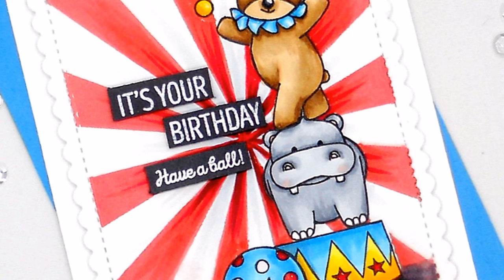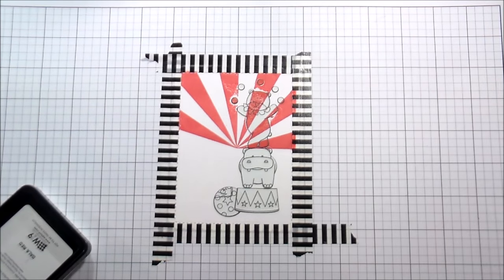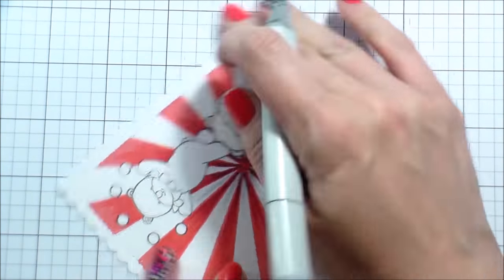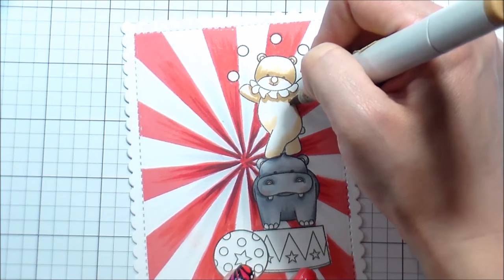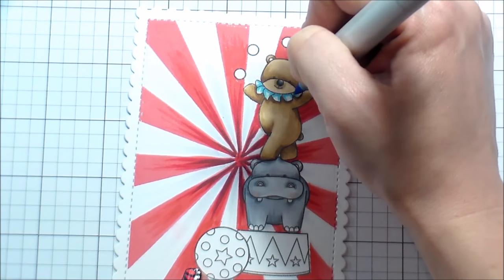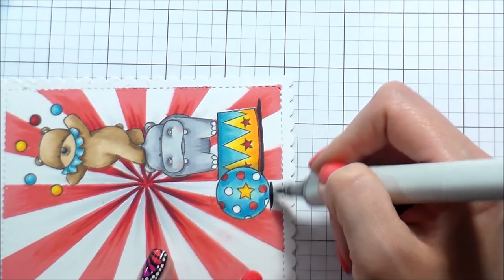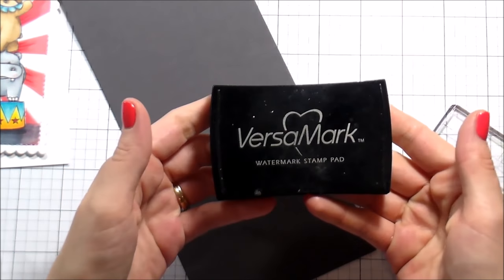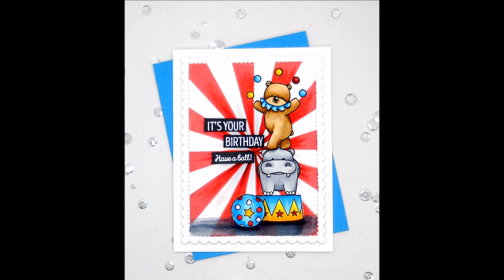Scene Building Birthday Card with Kelly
Kelly builds a one layer card from start to finish featuring a cute circus scene using the Big Deal stamp set.